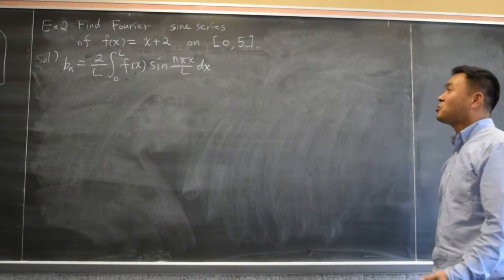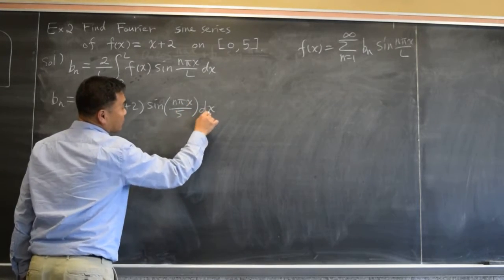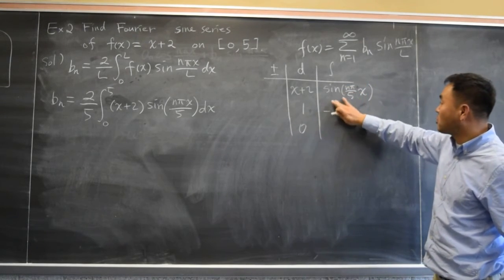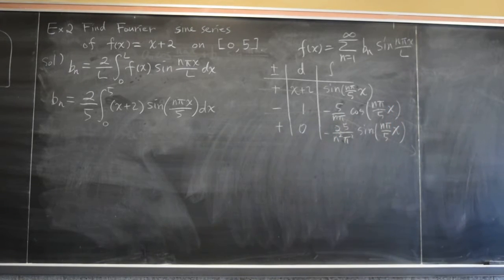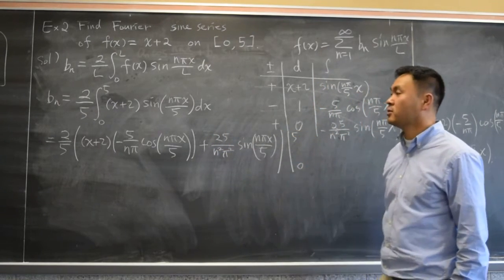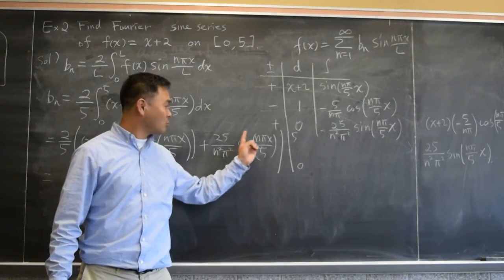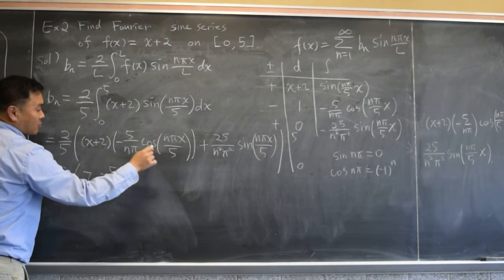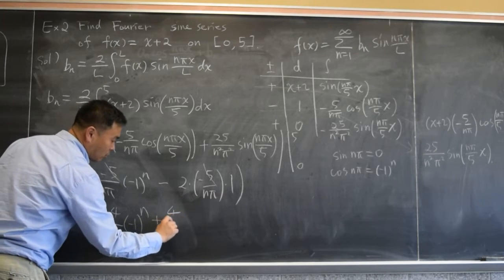Fourier sine series example